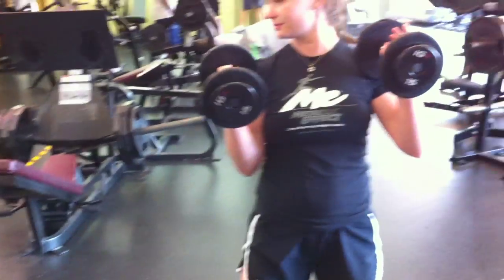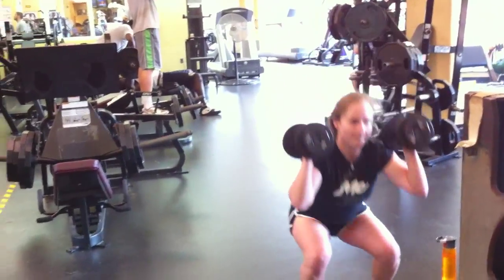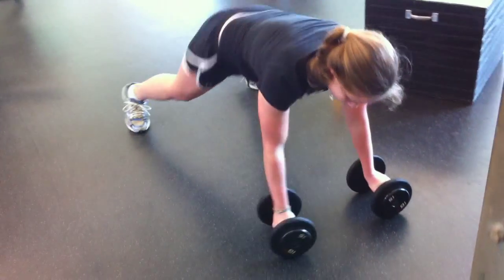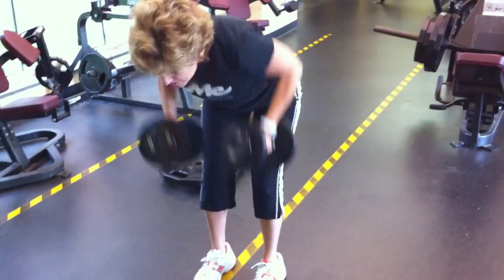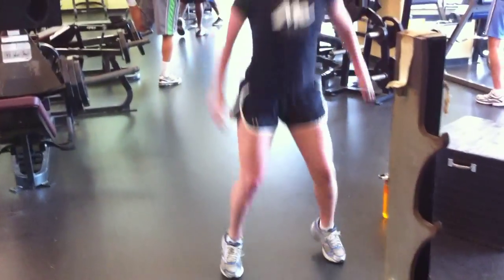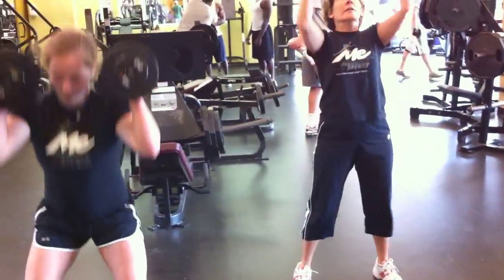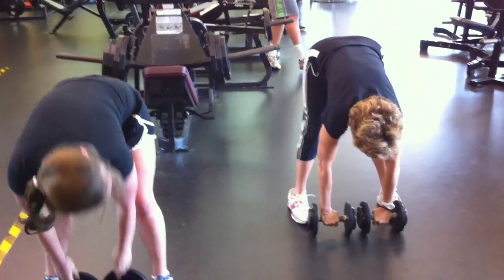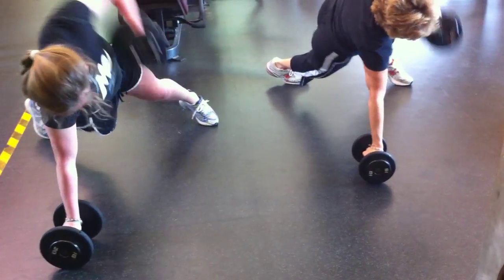Metabolic Effect Circuit with JillFit Clients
Jill Coleman brings a mother-daughter duo through a Metabolic Circuit.  Both clients have worked with Jill for years and both are in great shape--one at 56 and one at 20 :)